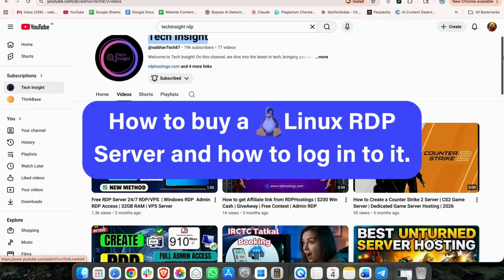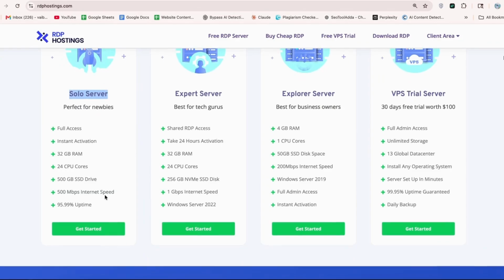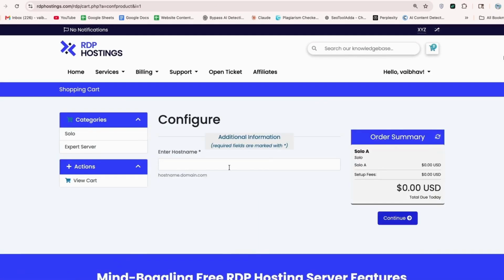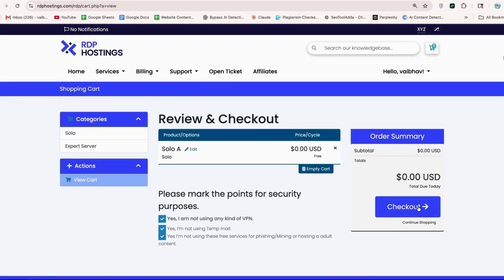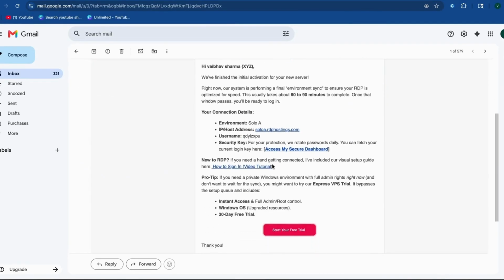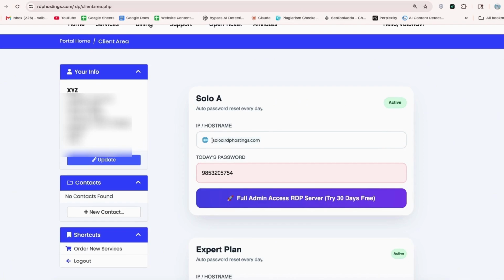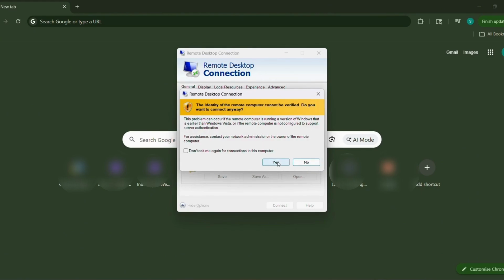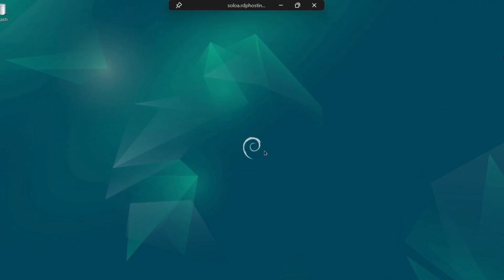How to Get Free RDP/VPS 24/7 | Window/Linux | 32GB RAM | Unlimited Lifetime | WITHOUT CREDIT CARD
Free Windows / Linux RDP / VPS Server | 32GB RAM | UnlimitedAdmin Access

✨ Free Free Windows / Linux RDP / VPS Server with 32GB RAM 2026 | Step by Step Tutorial 🚀

📌 Video About:

This video explains how you can create Free Windows RDP with 32GB RAM in just 2 minutes. The method is simple, 100% working, and available for 2026. With this RDP server, you will get high-speed internet, smooth performance, and full Windows access completely free.

Perfect for testing, learning, hosting, or personal projects — all without any cost. Watch till the end to get your own free Windows RDP server today!

✅ 100% Working Method (2025)
✅ Windows RDP + 32GB RAM
✅ Lifetime / Temporary Access Options